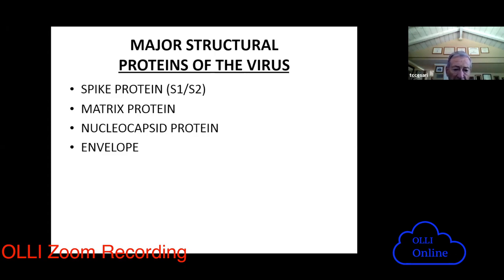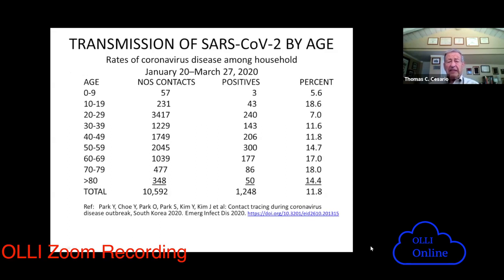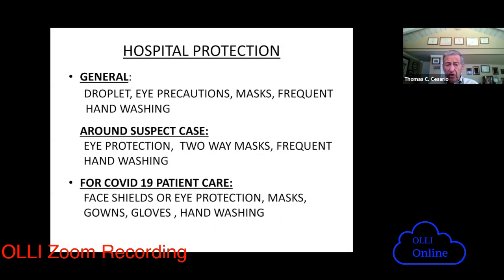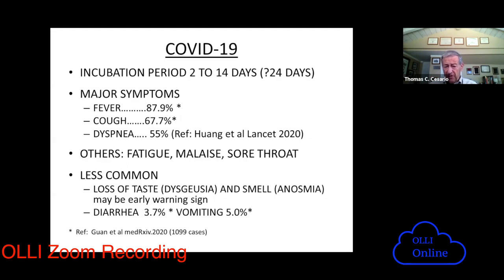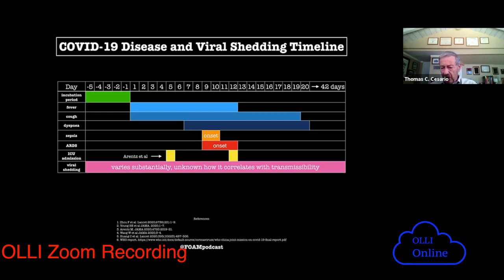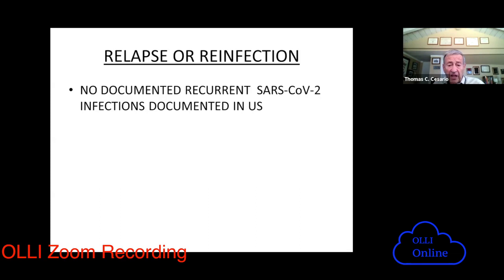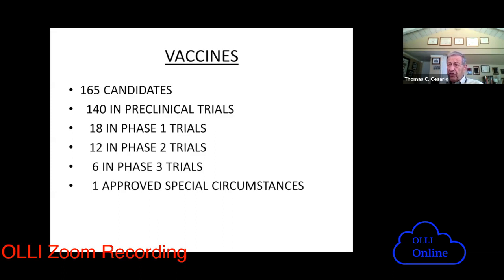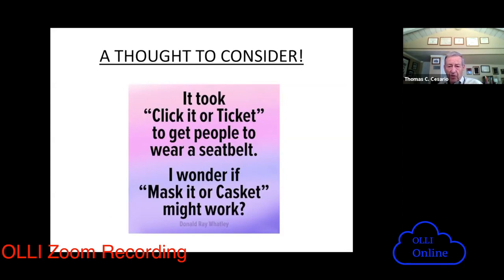Covid 19 Update 2020 08 04